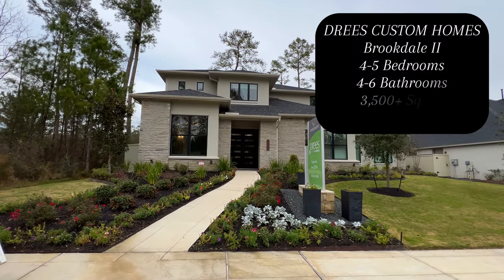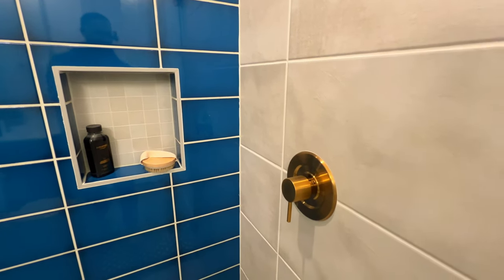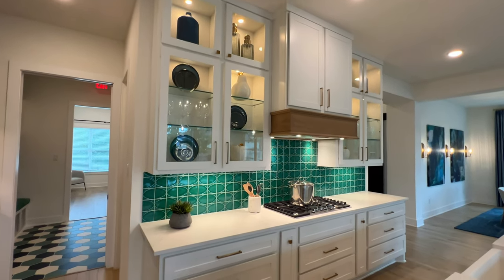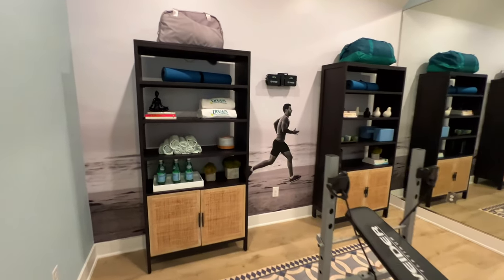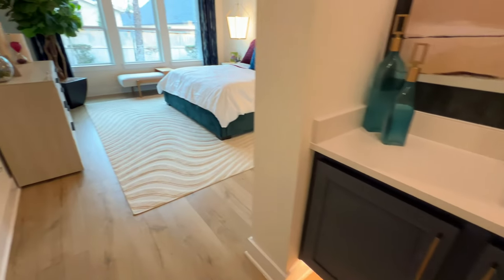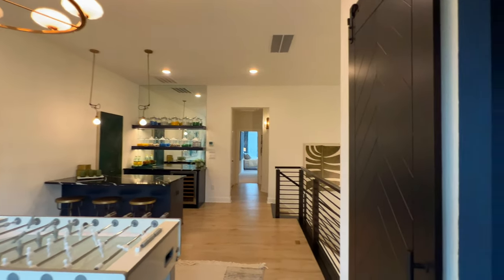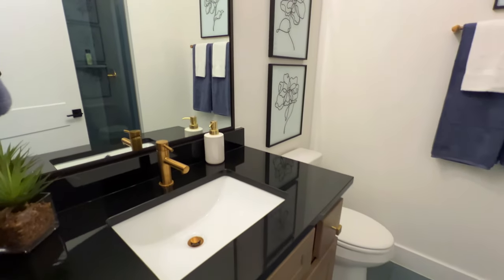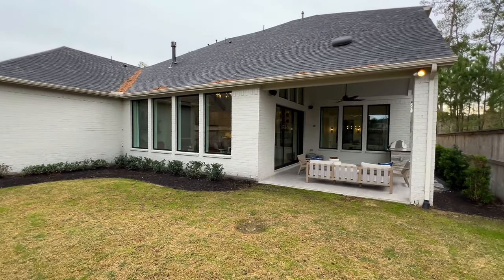THE ABSOLUTE BEST MODEL HOUSE I’VE SEEN | DREES CUSTOM HOMES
New Construction model house tour near Houston Texas. Built by Drees Custom Homes, this is a MUST SEE because of the luxury upgrades this brand new home features!

Homes starting at $742,000+, depending on the upgrades, features, and build specs.

If you’re thinking about buying or selling a home in Texas, be sure to shoot me a text, send me an email, or reach out to schedule a no obligation Zoom Call. It’d be my pleasure to assist in helping you make a move.

Thinking about making a move to Texas?